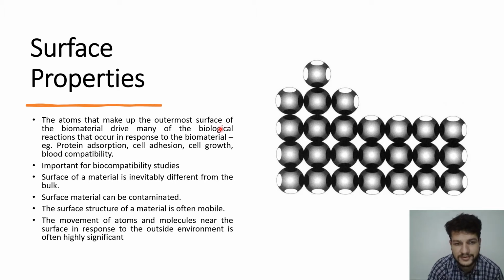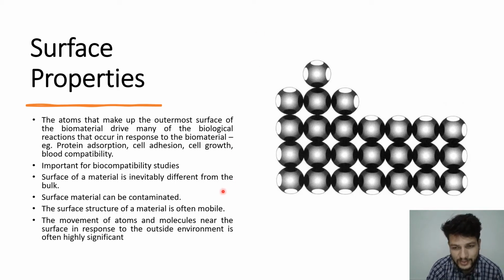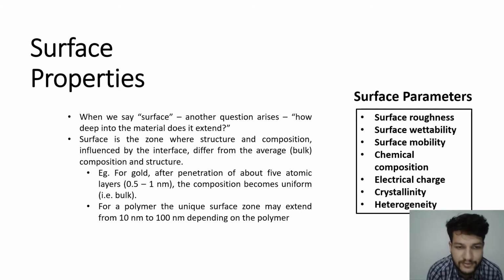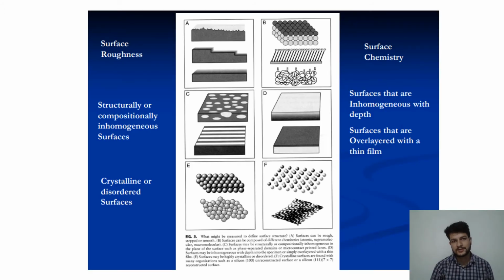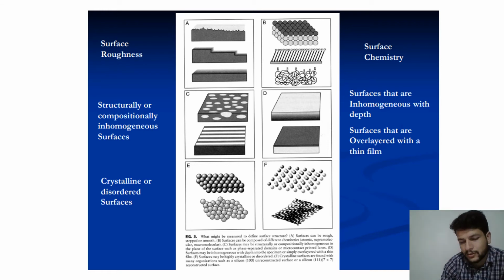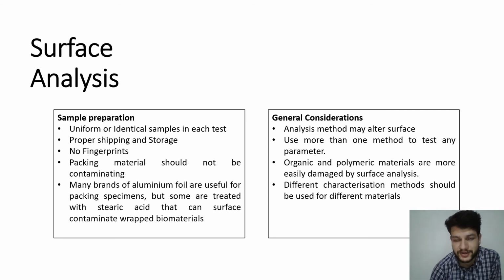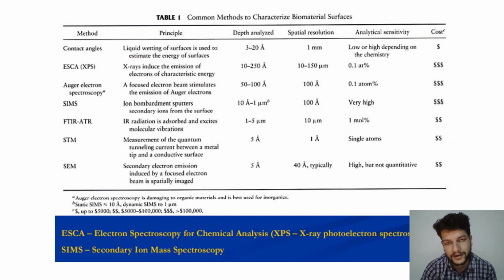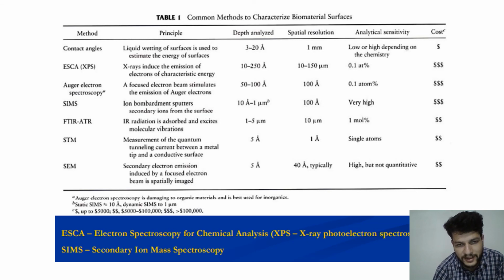Surface Properties of Materials and their Characterization